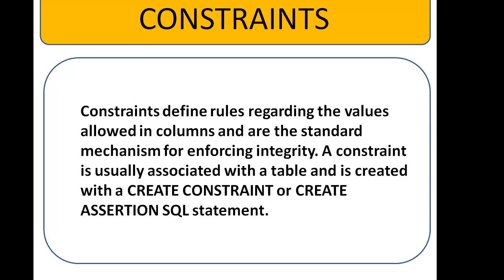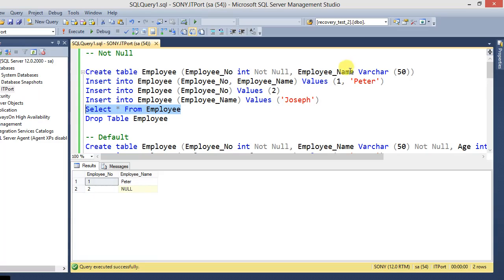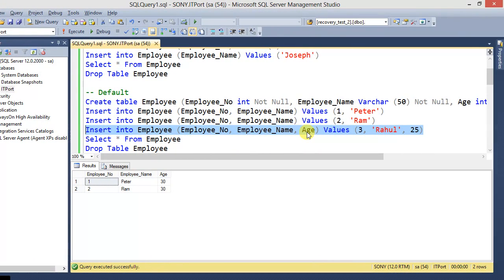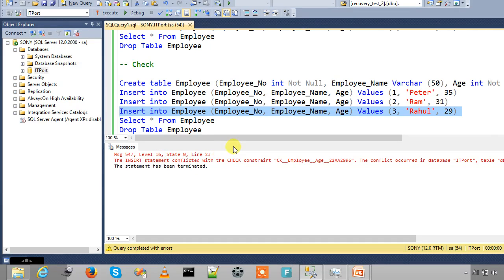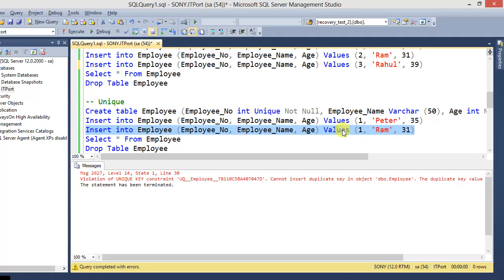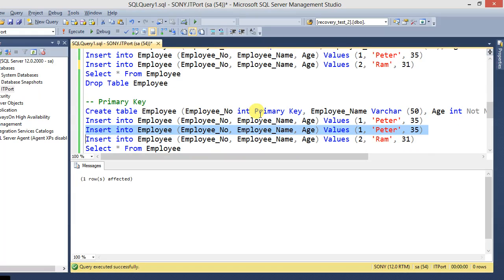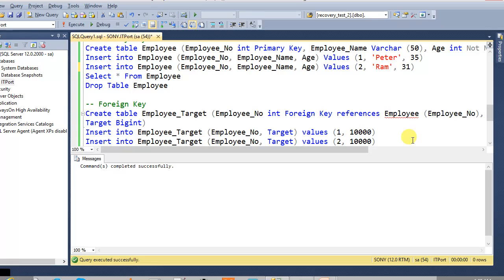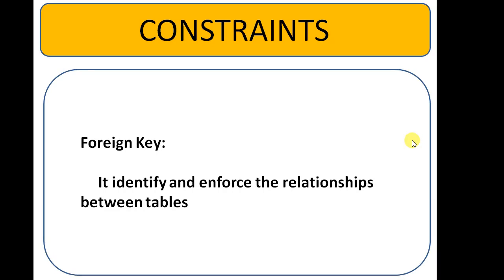Constraints in SQL Server - Part 6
Constraints define rules regarding the values allowed in columns and are the standard mechanism for enforcing integrity. A constraint is usually associated with a table and is created with a CREATE CONSTRAINT or CREATE ASSERTION SQL statement.

They define certain properties that data in a database must comply with. They can apply to a column, a whole table, more than one table or an entire schema.

Here 6 types of Constraints available in SQL Server

a) Not Null
b) Default
c) Check
d) Unique
e) Primary Key
f) Foreign Key